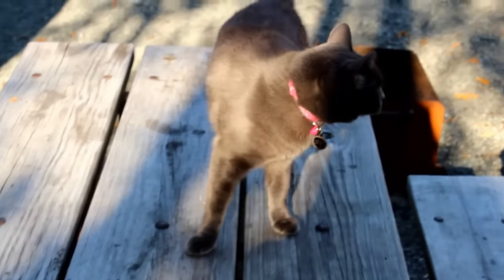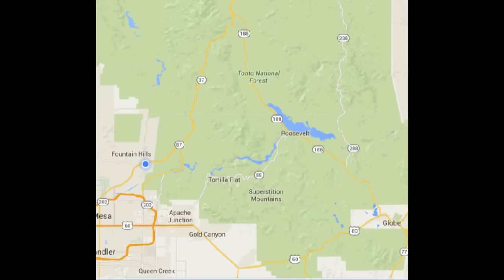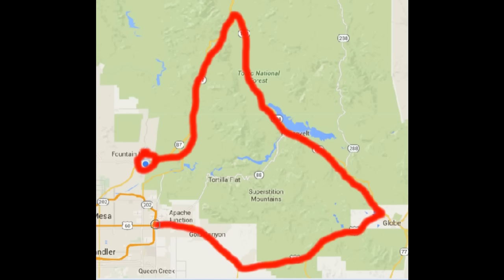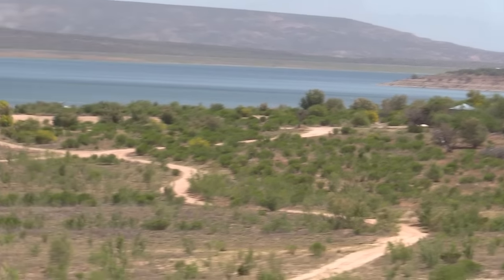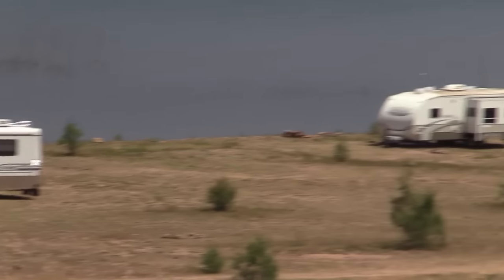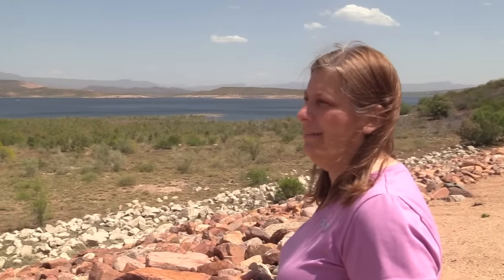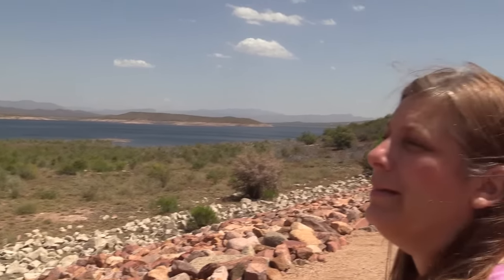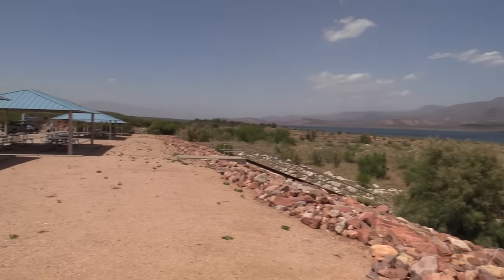RV Travel Quest Arizona Road Trip Loop Hwy 188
Today Sherry and Rob take a road trip on the highway 188 loop along Theodore Roosevelt Lake.
Great drive and found great RV friendly boondocking and camping.

New Channels and Websites to Visit:
DayDream Exploration:

Sherry and Rob have just began their RV journey after a two year mission plan. They are still working on the road and try to share the fun and happiness of the RV lifestyle. Love to have you follow us and share your stories and questions.